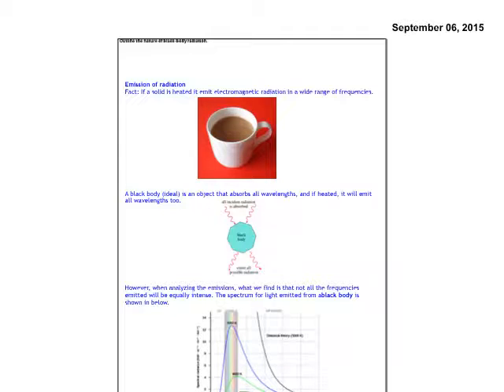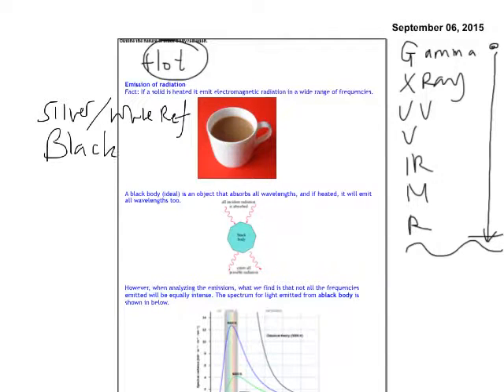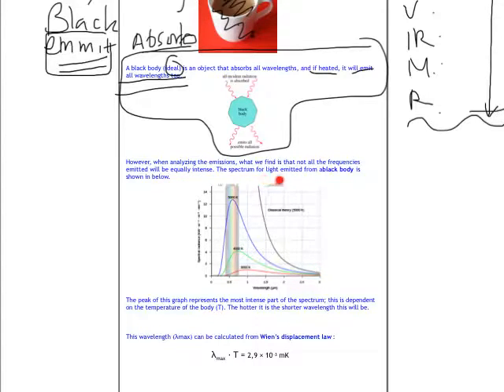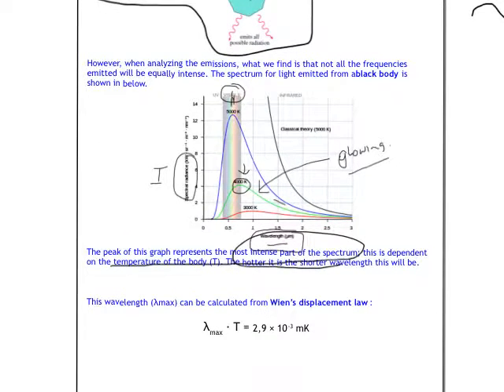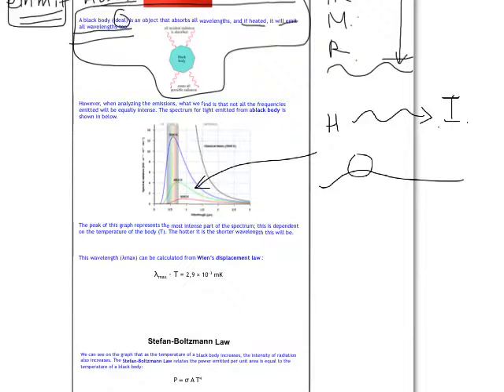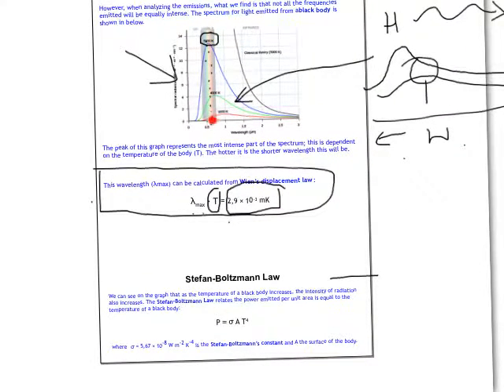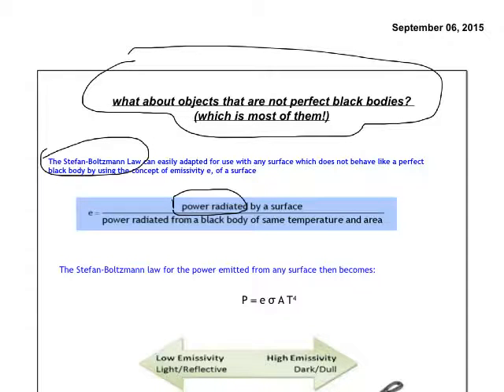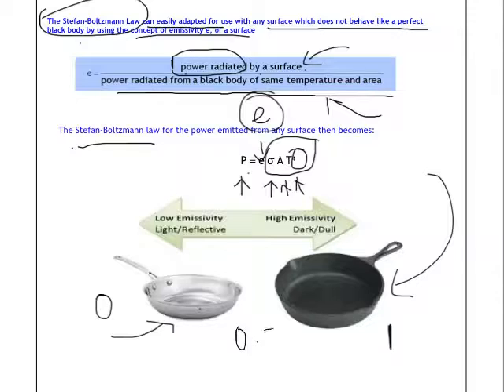My Edited Video